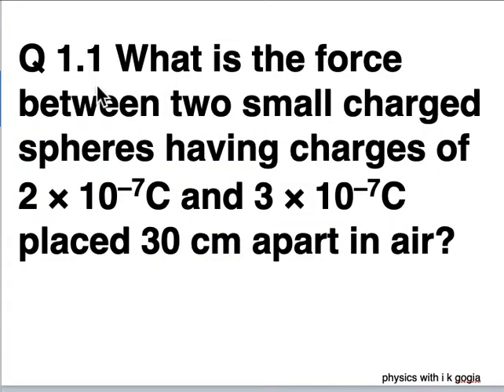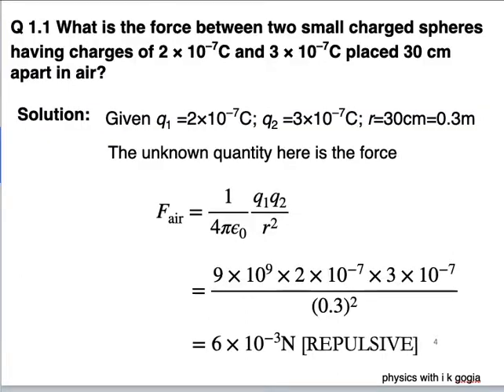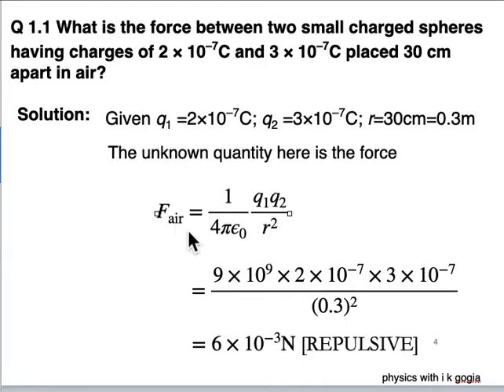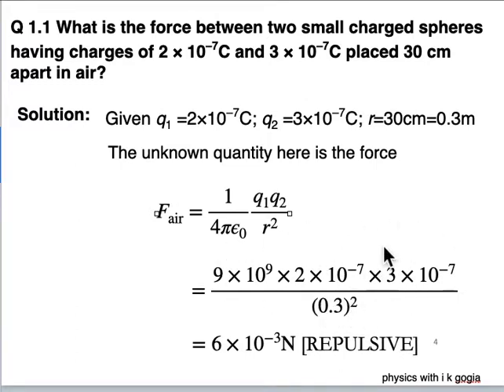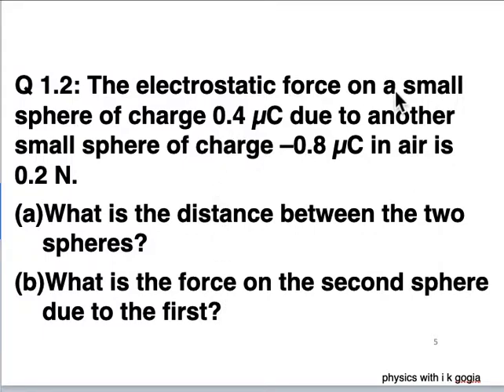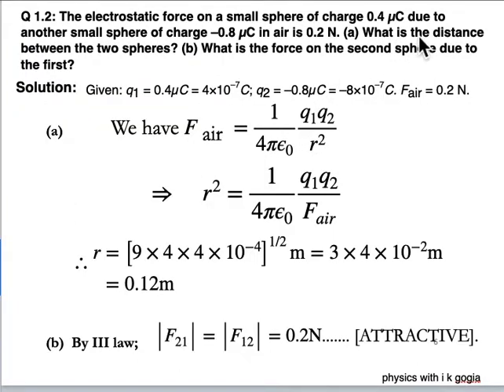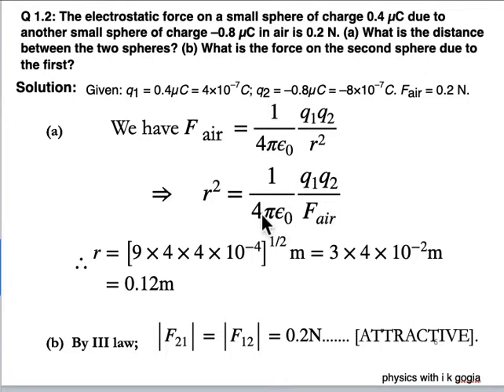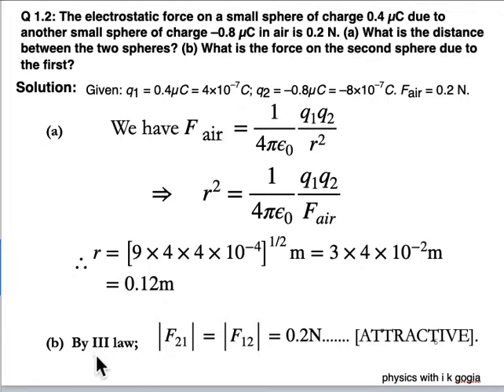NCERT CBSE CLASS 12 PHYSICS SOLUTIONS ELECTROSTATICS NCERT042L0101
The video is THE FIRST in a series aimed to bring the solutions of NCERT Physics problems. The title 042L0101 implies the subject PHYSICS (code as 042), class 12 (as L, the 12th letter in the alphabet), Chapter 1 (as 01) and video serial 01 (as last two digits).